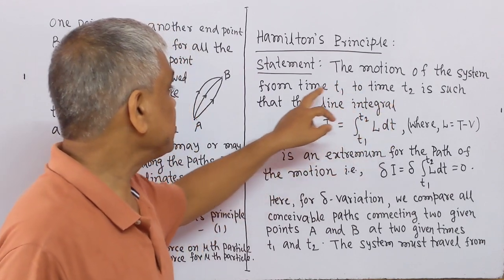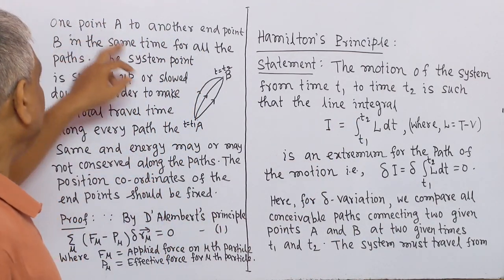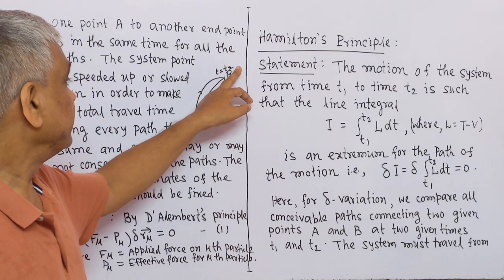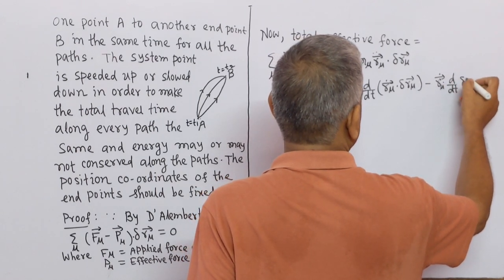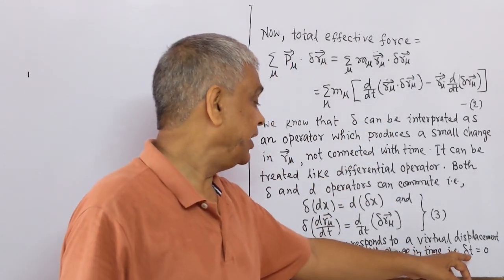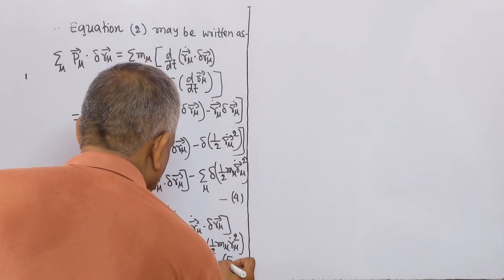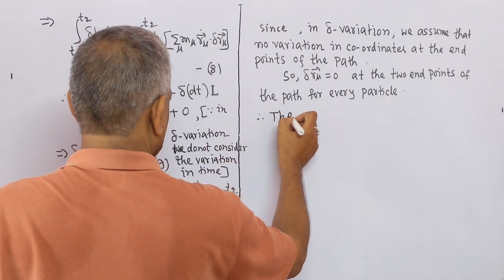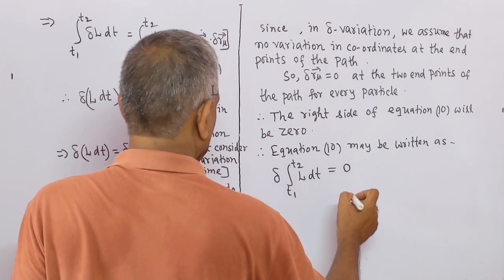Variational Principle, Lec.-1 (Hamilton's Principle)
Hamilton's_Principle Variational_Principle#
The statement and proof of Hamilton's principle has described in a very interesting way.